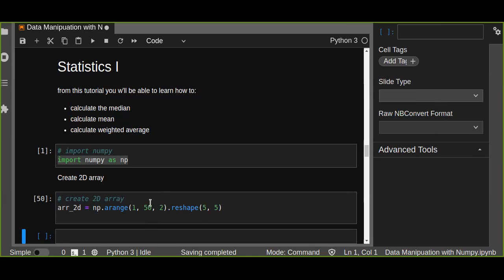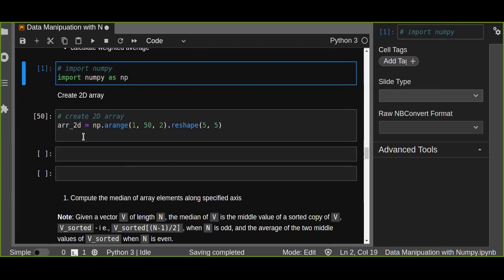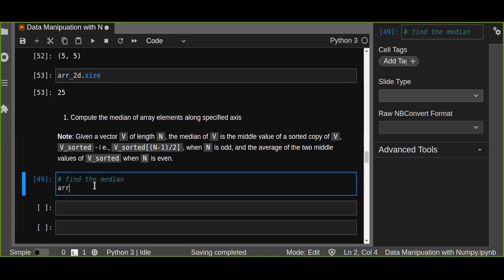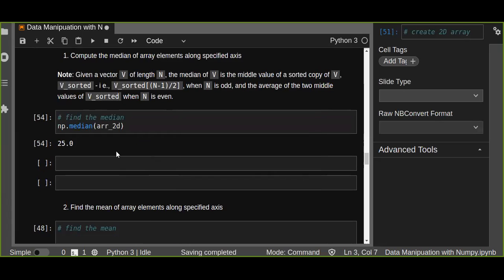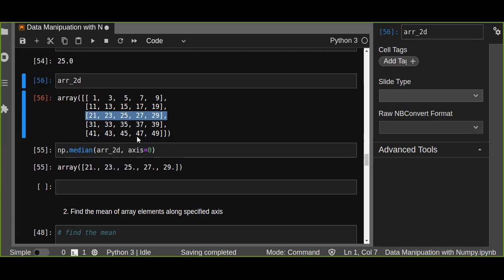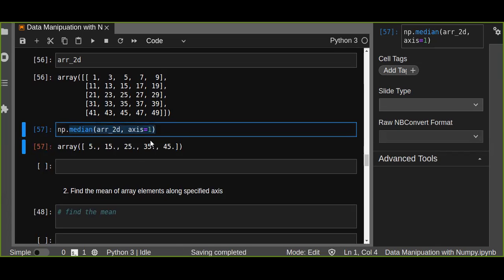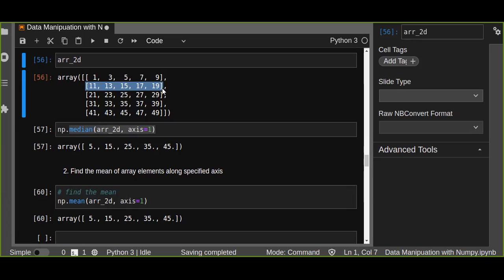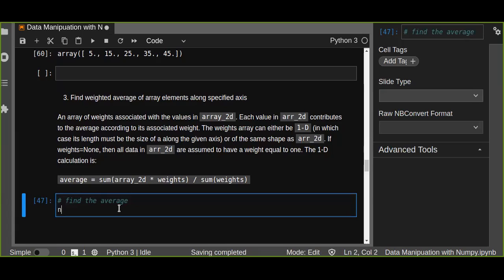Data Manipulation with Numpy : Mean/Median/Average in Numpy Array | Statistics I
In this tutorial, you will be learning about the statistics concepts of how to calculate:
 - mean
- median
- and weighted average of NumPy array